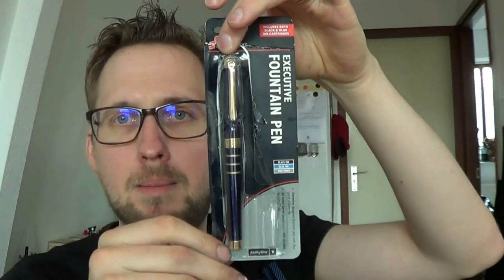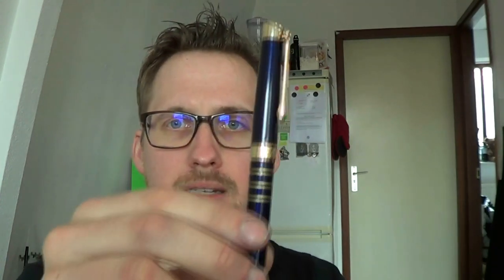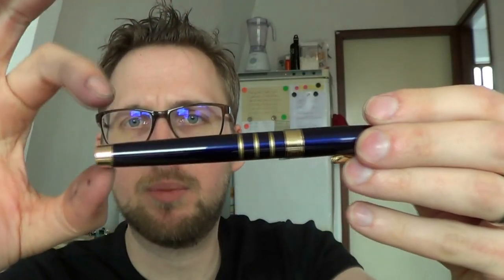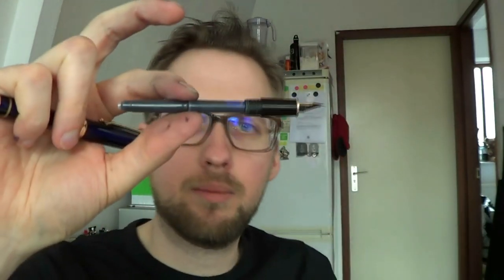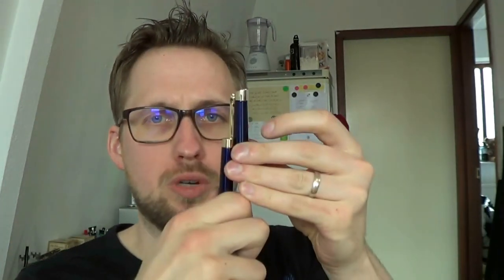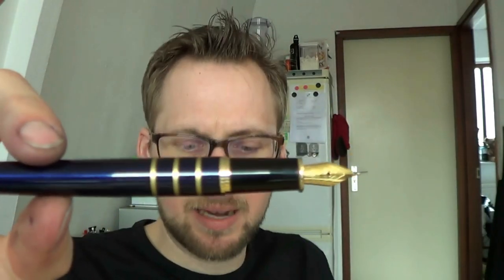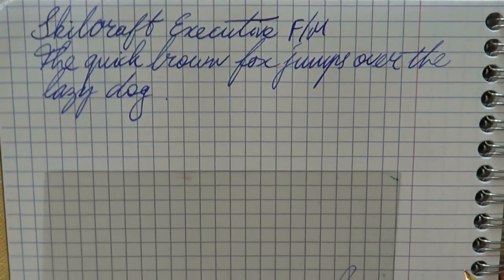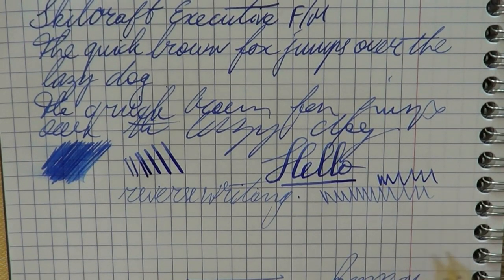Skilcraft Executive Fountain Pen Review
The Skilcraft Executive fountain pen - with an interesting backstory.
Add me on google+: Stephen B.R.E. Brown
Talk to me on FPN: StephenBrown